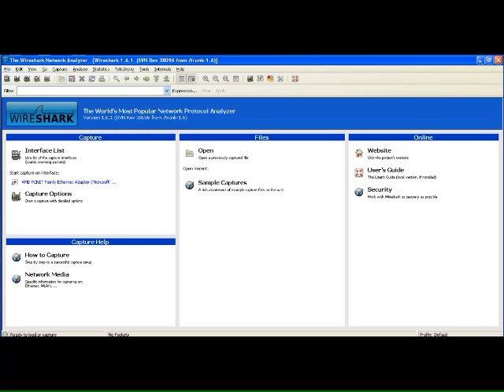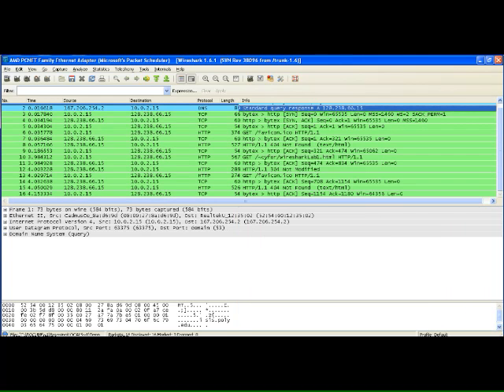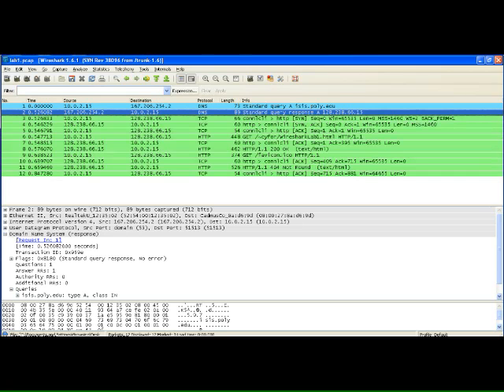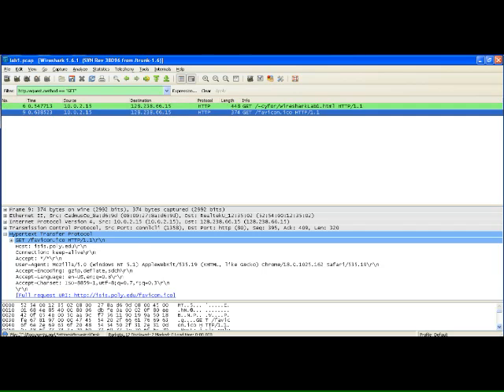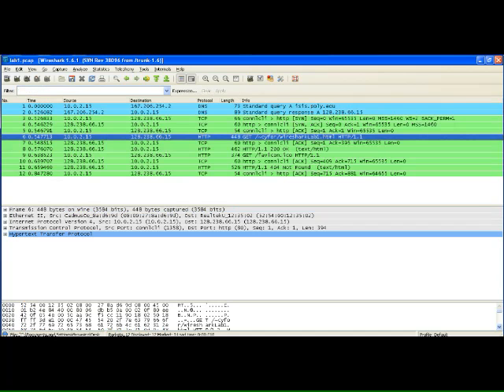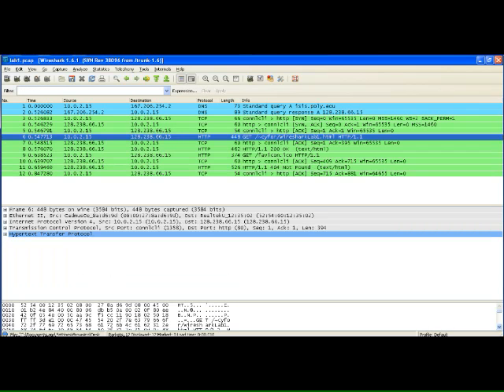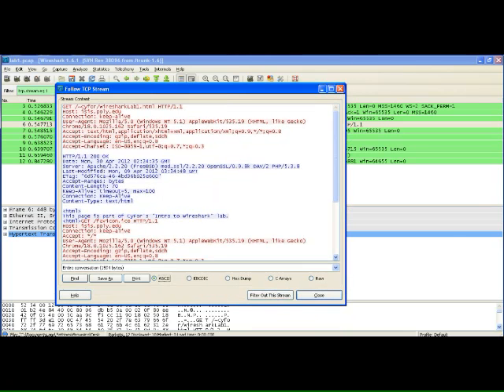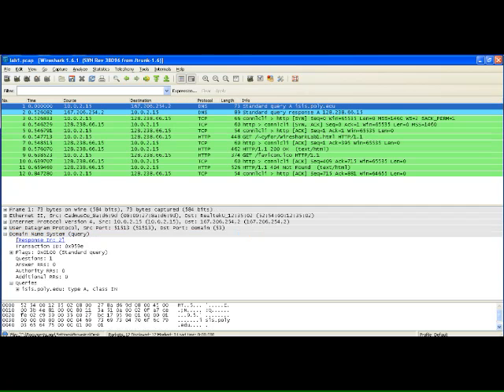Intro To Wireshark